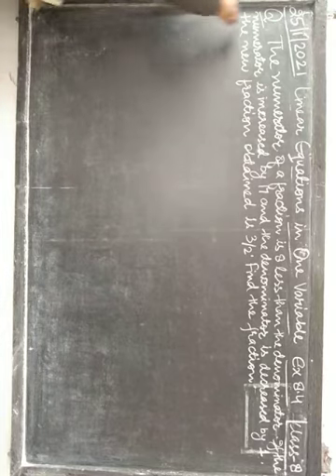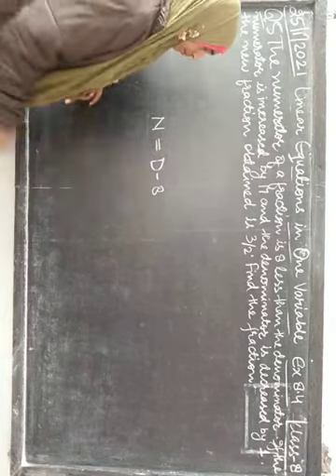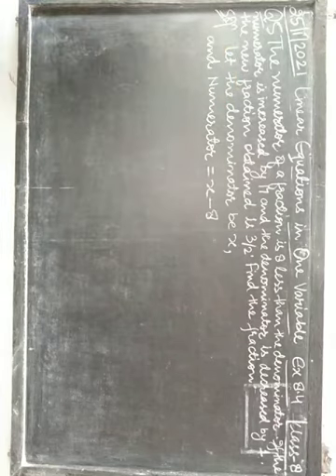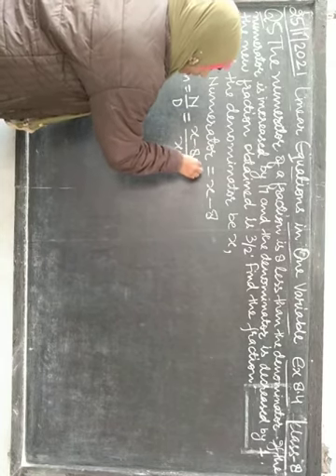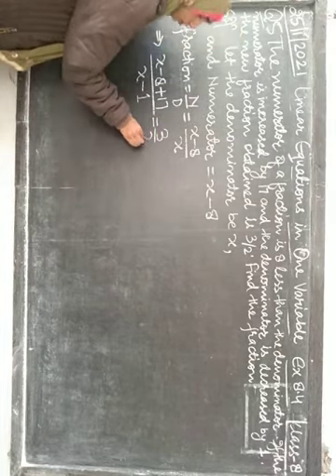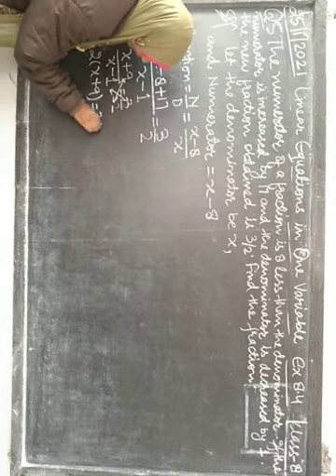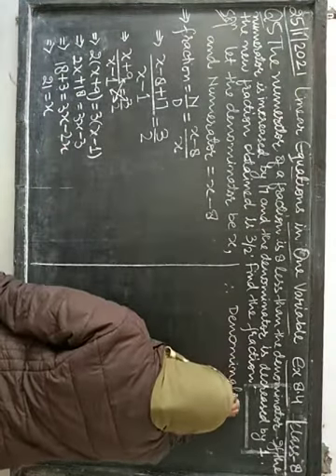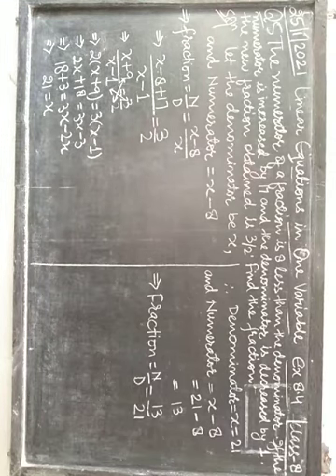CLASS-8 LINEAR EQUATIONS IN ONE VARIABLE EX 8.4 Q5